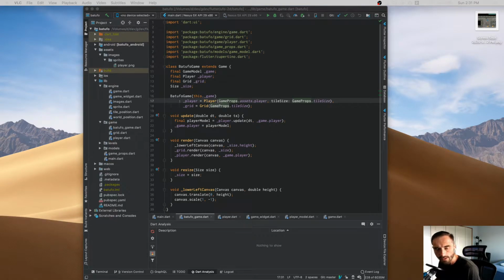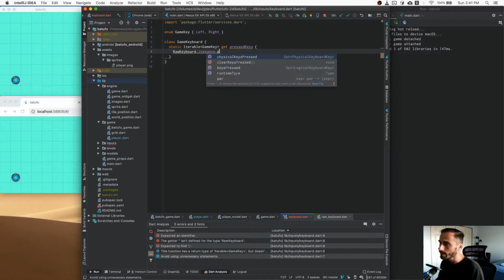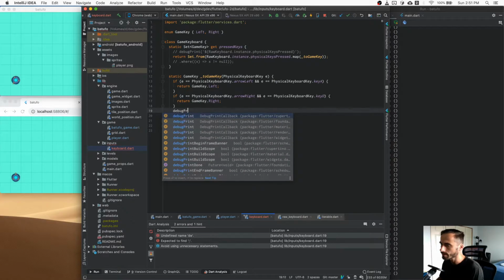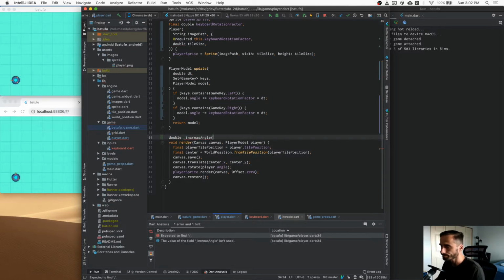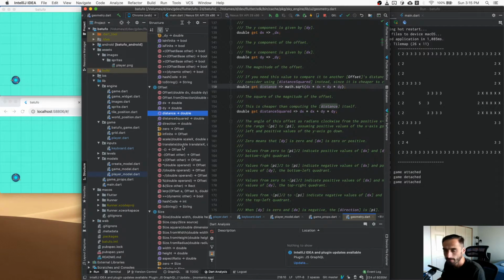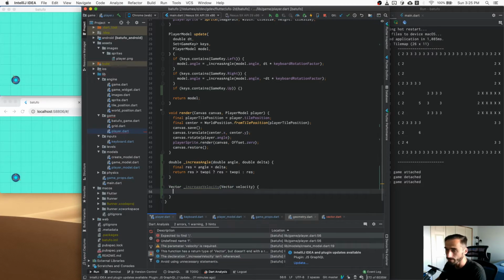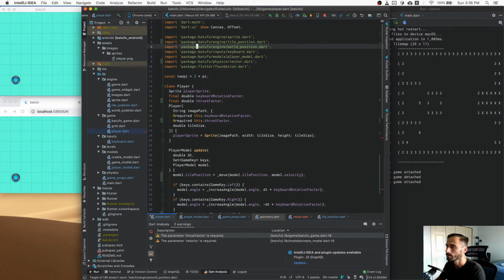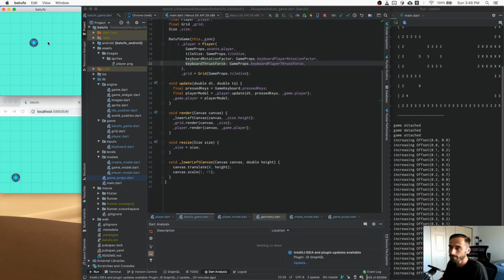Ep6: 2D Multiplayer Flutter Game - Processing player keyboard input to control the player